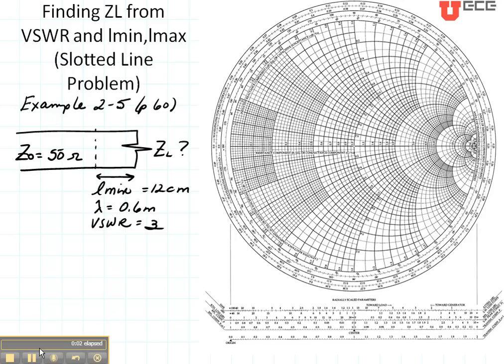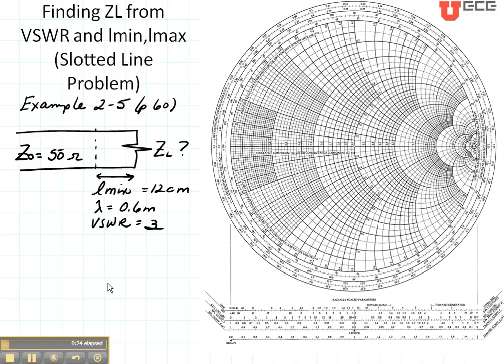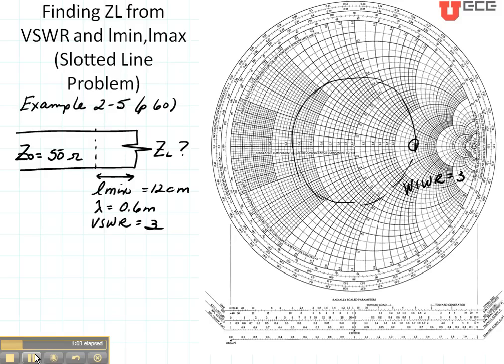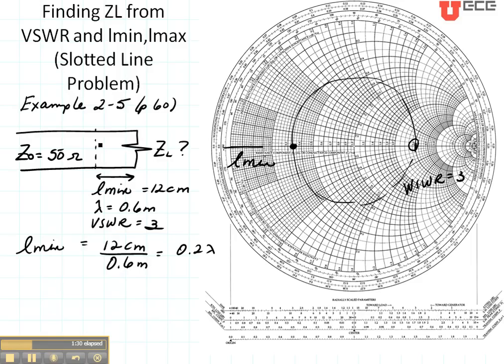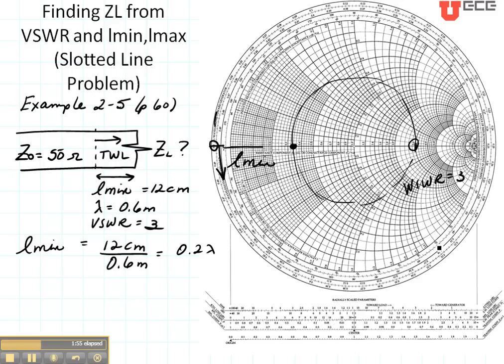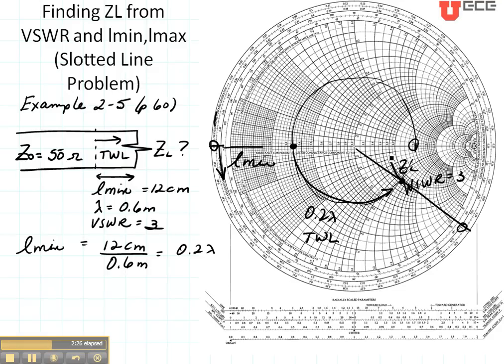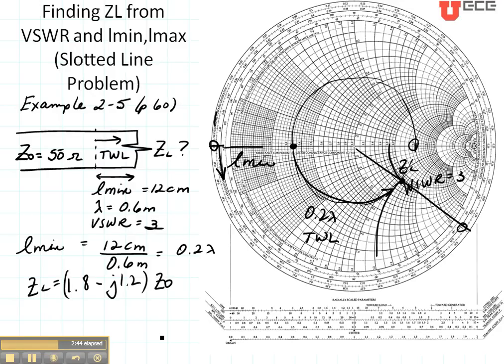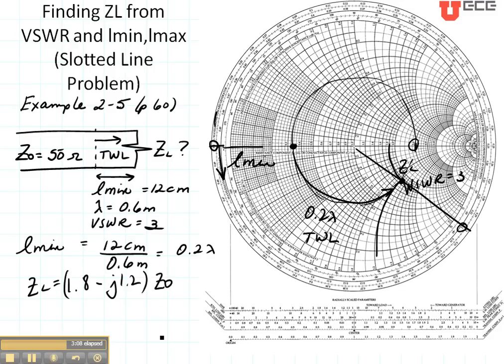ECE3300 Lecture 12b-9 Smith Chart slotted line example